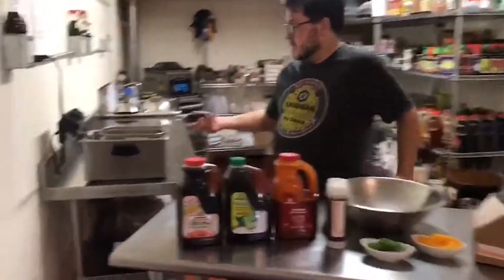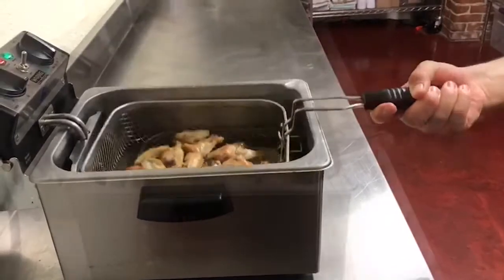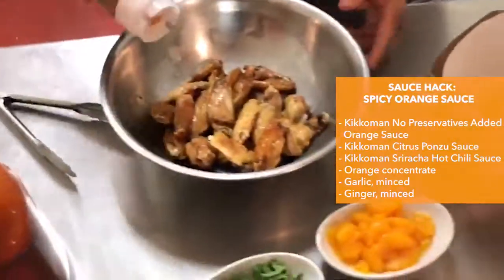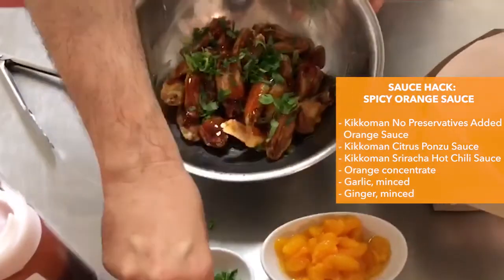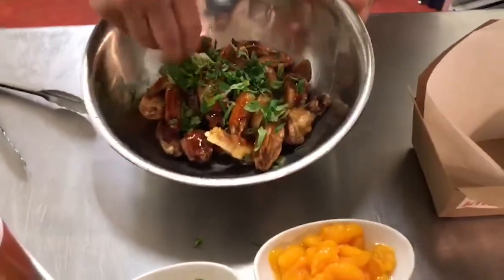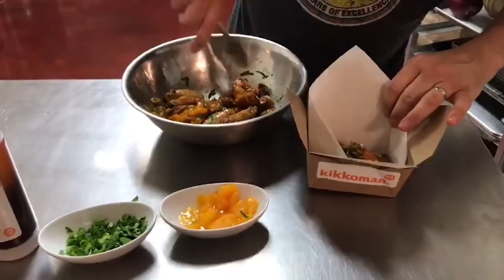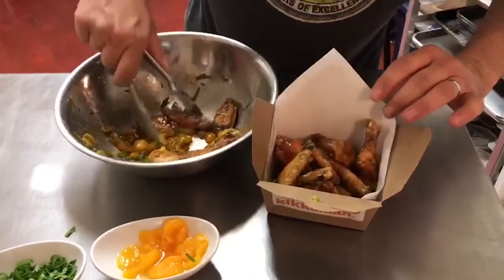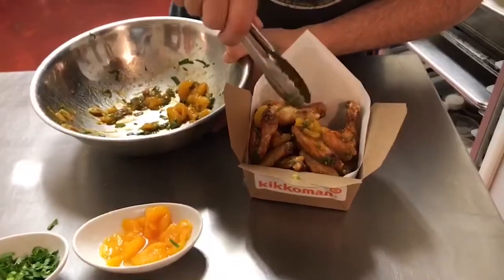Spicy Orange Wings (using Spicy Orange Sauce Hack)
Chef Andrew makes super simple fried chicken wings with a tasty spicy orange sauce. You can find the Spicy Orange Sauce recipe in his Sauce Hack video.

Start by roasting drumettes and paddles in an ovenand then fry them for about 5 minutes at 375 degrees in a deep dryeruntil they are golden and crispy.

Put the wings in a stainless steel bowl and toss them with Spicy Orange sauce (which contains Kikkoman’s No Preservatives Added Orange Sauce, Kikkoman Citrus Ponzu Sauce, Kikkoman Sriracha Hot Chili Sauce, orange concentrate, and minced garlic and ginger). Top with chopped cilantro, green onions and mandarin oranges. Toss to mix well thenplate in a to-go container.

*Note can also substitute pre-cooked chicken wings or frozen drumettes